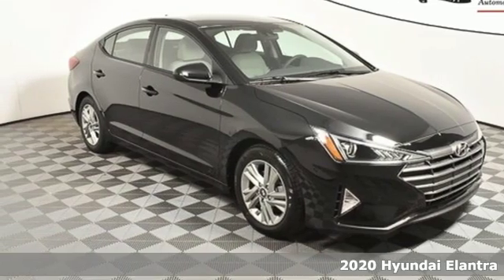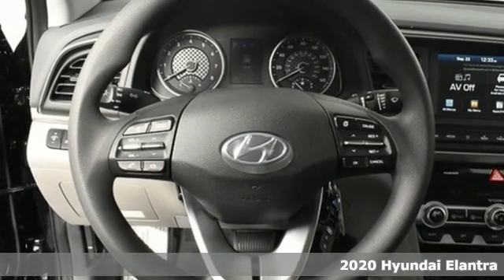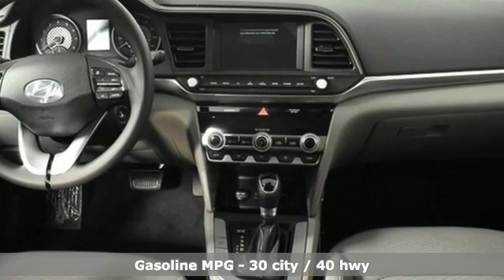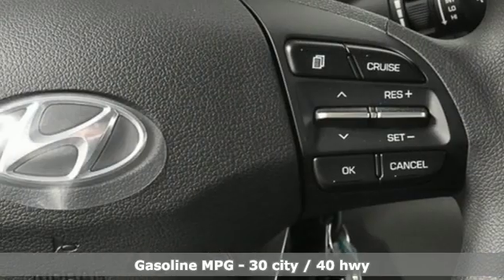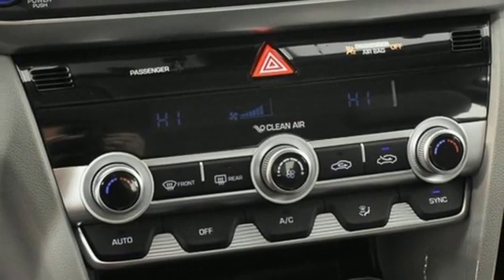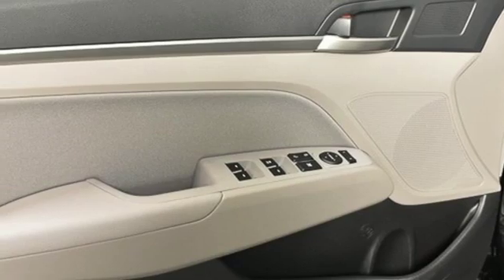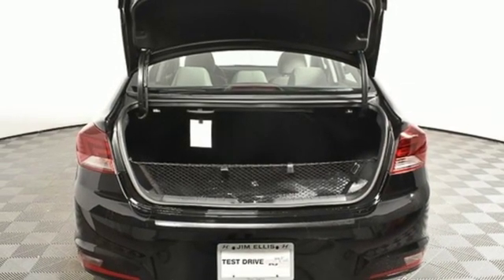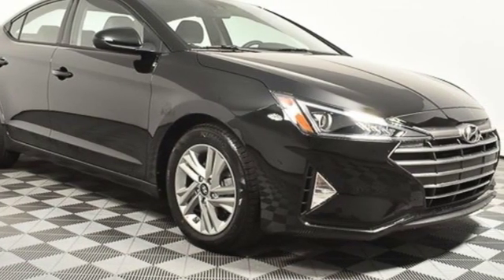New 2020 Hyundai Elantra Atlanta Duluth, GA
Year: 2020
Make: Hyundai
Model: Elantra
Trim: SEL
Engine: 2.0L 4-Cylinder DOHC 16V
Transmission: IVT
Color: Black
Interior: Gray
Stock #: HE20091
VIN: 5NPD84LF5LH579995
 Not all rebates are compatible with all finance programs. Please see dealer for details and final price. Price includes $699 dealer fee plus the following:$1500 - Retail Bonus Cash. Exp. 02/03/2020 $250 - Retail Bonus Cash - SO. Exp. 02/03/2020

Address:
5785 Peachtree Ind Blvd